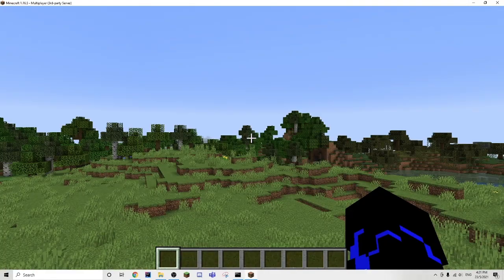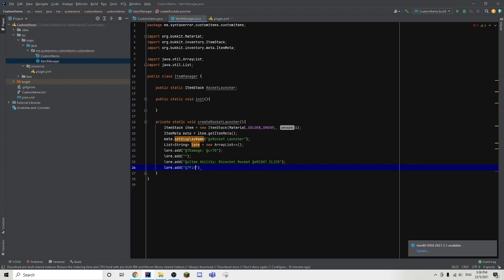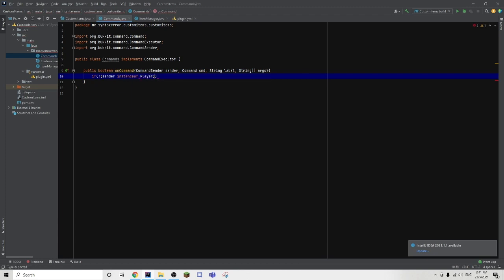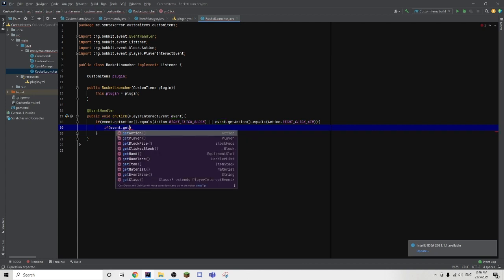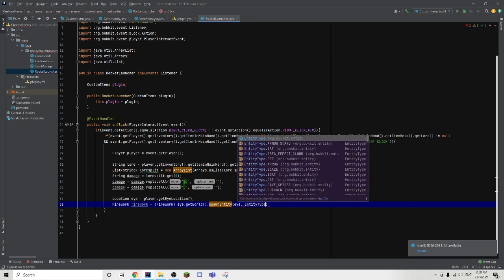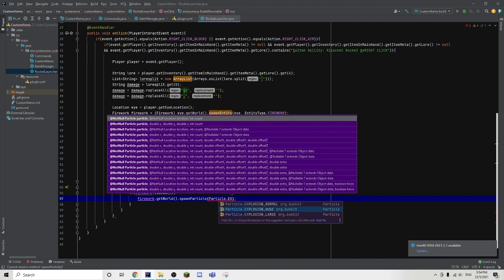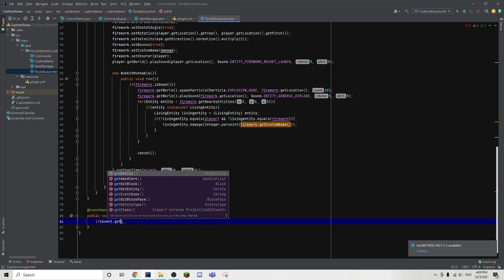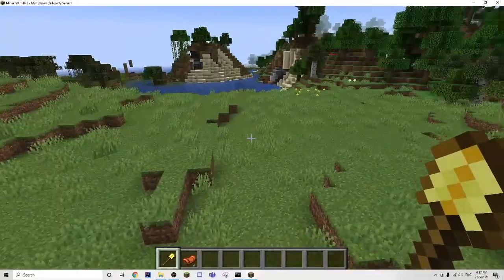Creating a Ricochet Rocket Launcher (Minecraft Spigot Plugin) Tutorial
Hello everyone! This is yet another Custom Item coding video. In this video, we created the Ricochet Rocket Launcher, which when upon right click, shoots out a rocket which explodes for 1000 damage and ricochets on the ground for half the damage. Hope you all enjoy the video!

Time Stamps

Introduction: 00:00
Creating the item: 01:14
Commands: 07:27
Item Function: 11:06
Final Test and Outro: 28:29

Fun Videos

Links